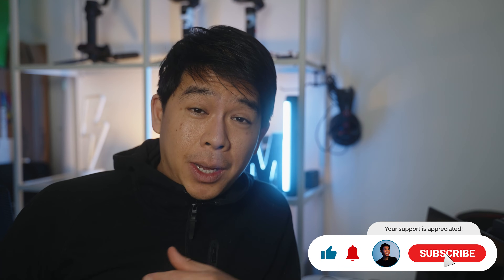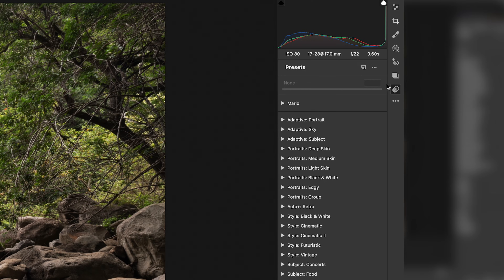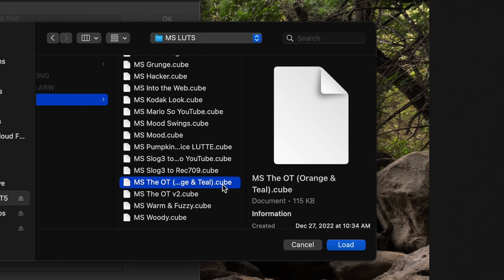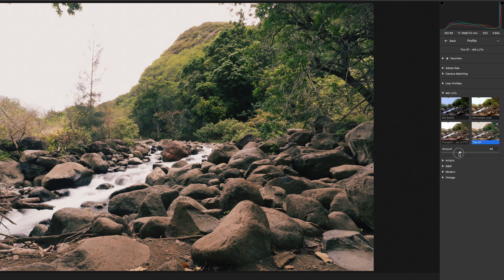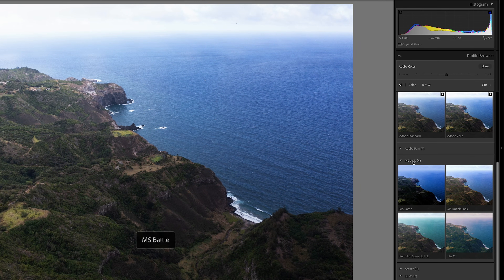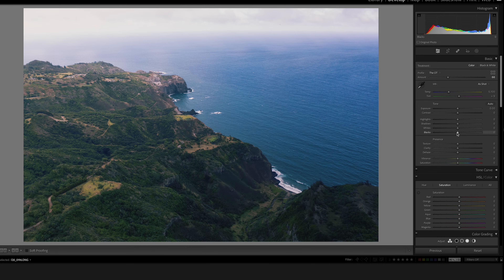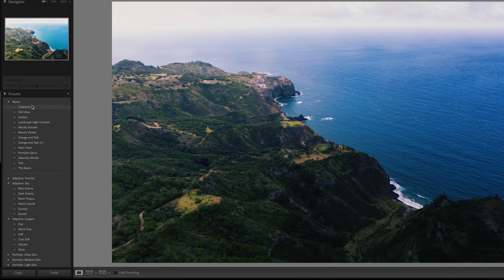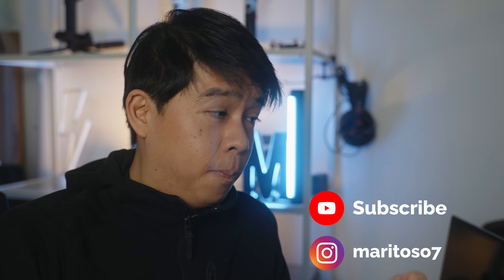How to Add LUTS in Adobe Lightroom - SUPER EASY!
In today's video, I show you how to add video LUTS or Look Up Tables in Adobe Lightroom Classic. The entire process is actually super easy and you'll be able to use your LUTS in Lightroom in no time!